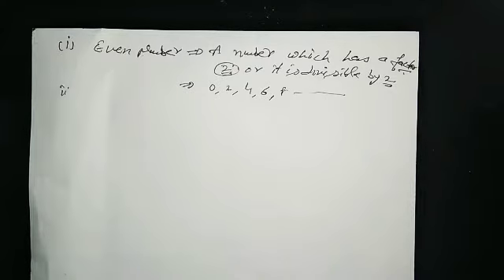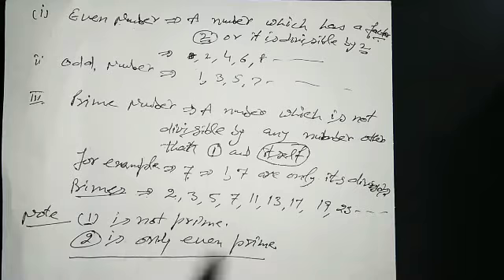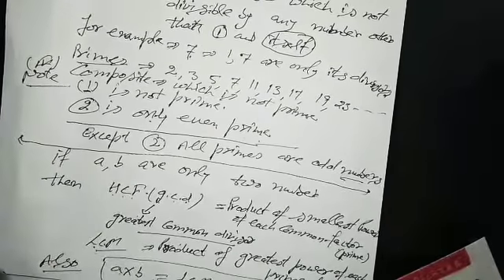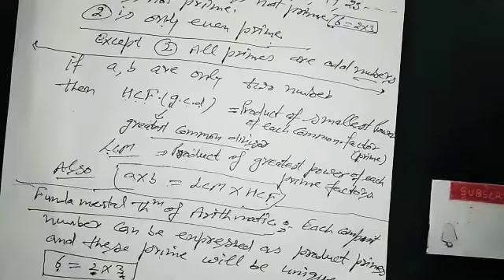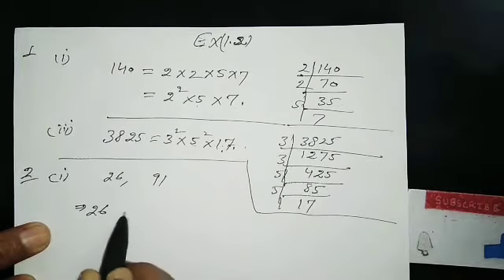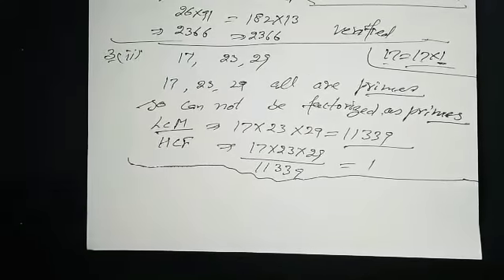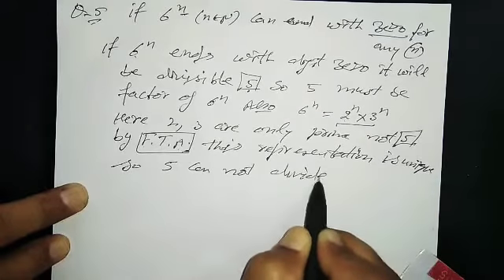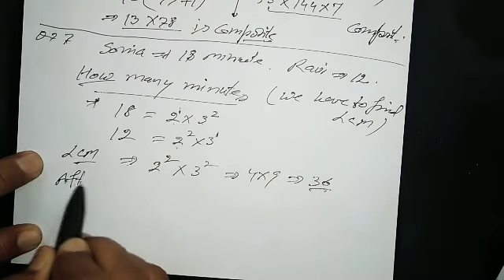[CLASS 10TH] CHAPTER 1 (FUNDAMENTAL THEOREM OF ARITHMATICS ) & EXERCISE [1.2]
FUNDAMENTAL THEOREM OF ARITHMATICS & ITS APPLICATION
SOLUTION OF EXERCISE ( 1.2 )
TO KNOW MORE ABOUT IRRATIONAL  & RATIONAL NUMBERS .